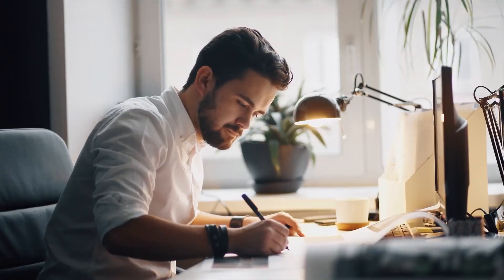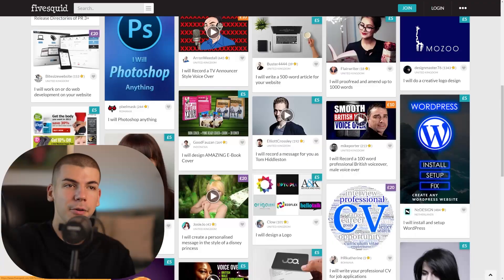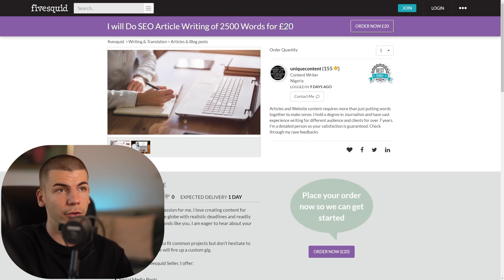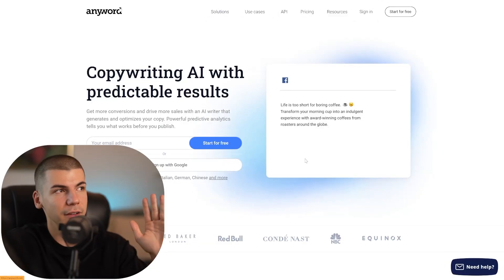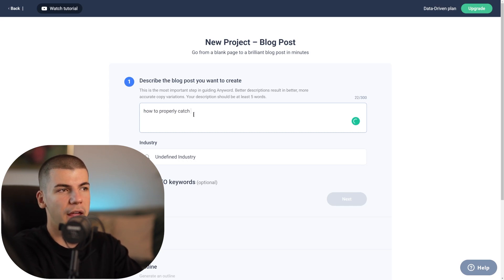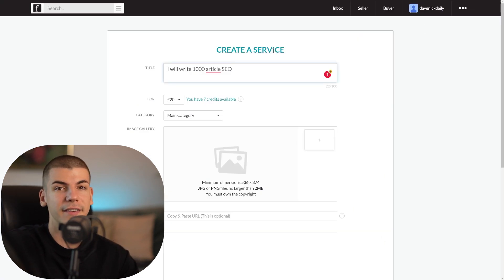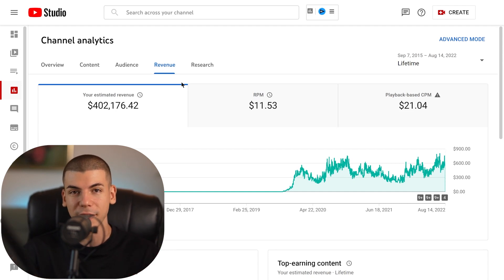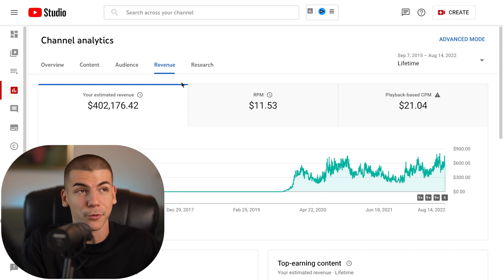Earn $30.95 in a Few Seconds For Free (No Work | Make Money Online For Beginners)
50 Ways To Make $1000 Online (Never Shared Publicly)

WITH LOVE,
DAVE ♥